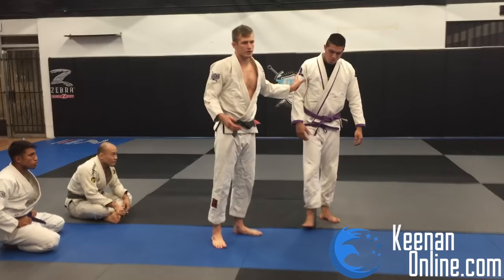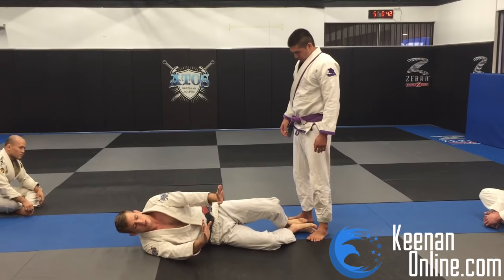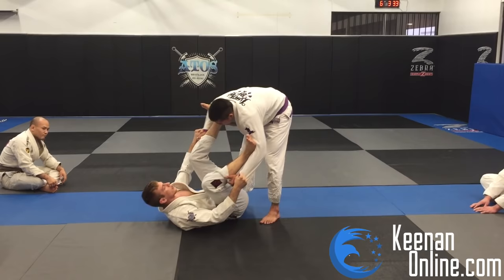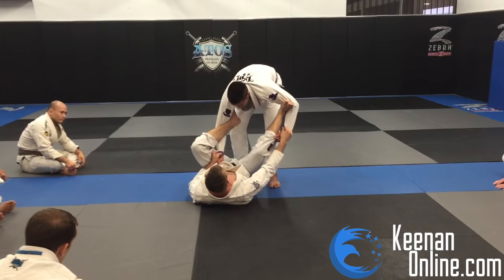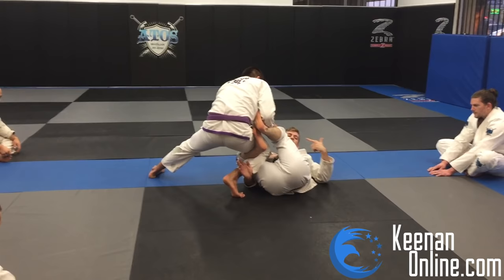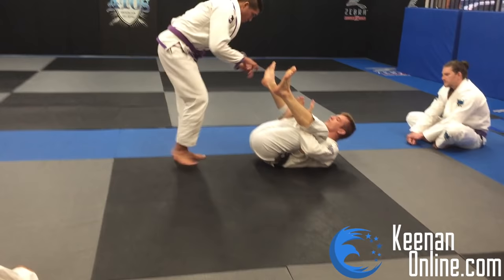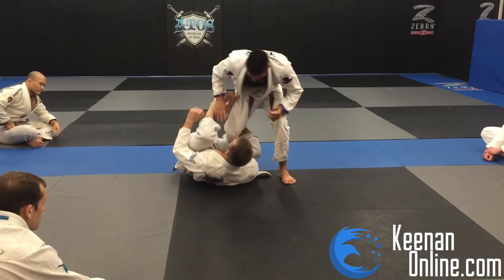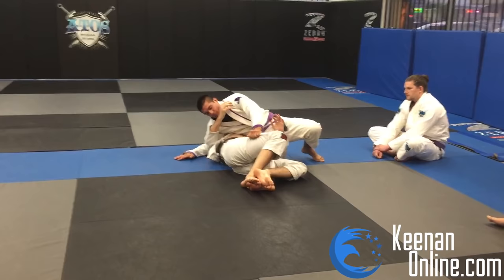The 8 Layers of Guard Retention - Keenan Cornelius (part 1 of 4)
Comment below and tell us your thoughts on the guard retention system, subscribe to see more videos like this, and to stay up to date with all the latest news, technique videos and lots more, make sure you follow me on the following social media platforms!